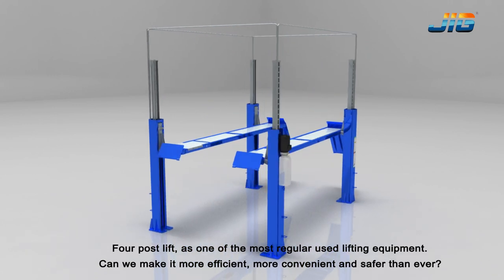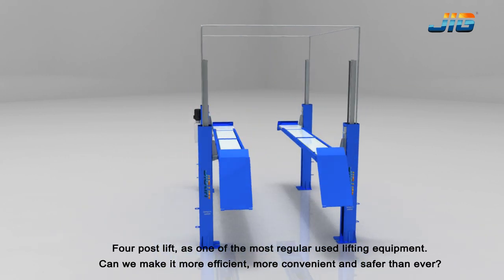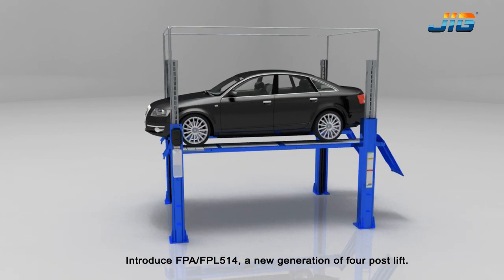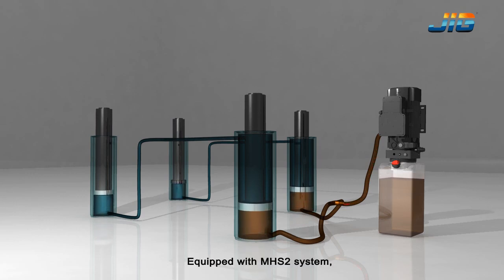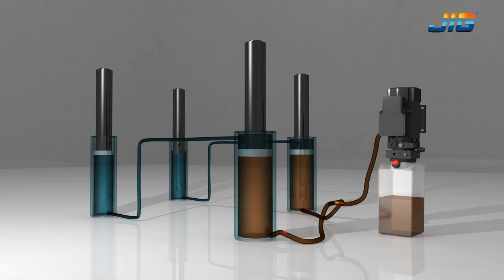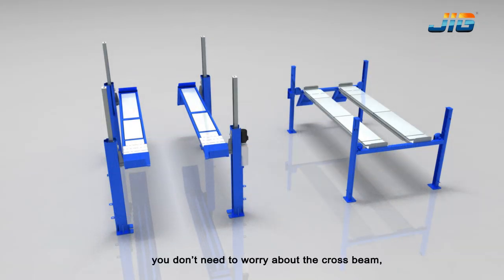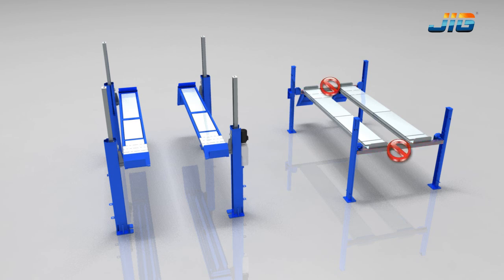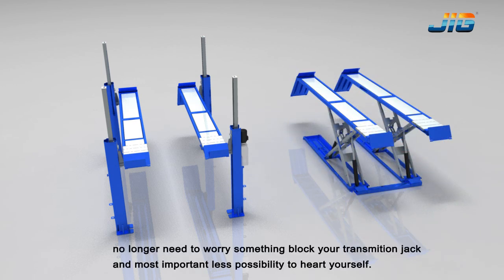Introduce FPA/FPL514 4 Post Car Lift-JIGLIFT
Introduce FPA/FPL514, a new generation of four post lift.
Equipped with MHS2 system, you don't need to worry about the cross beam, no longer need to worry something block your transmition jack and most important less possibility to heart yourself.